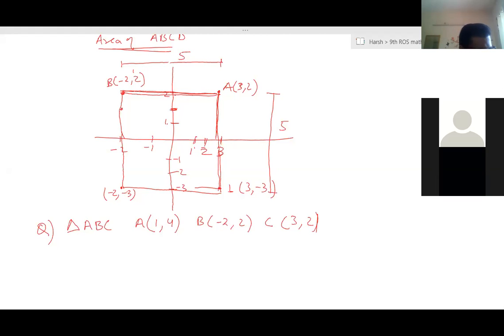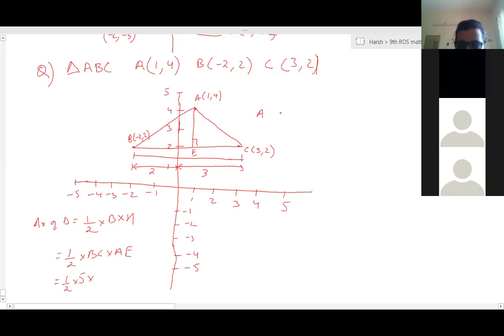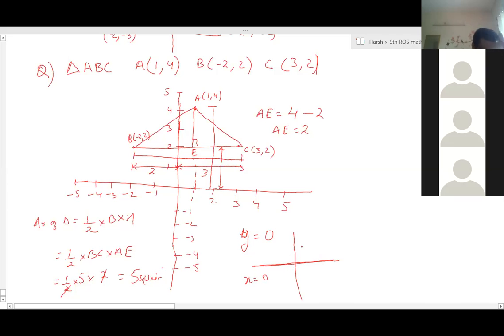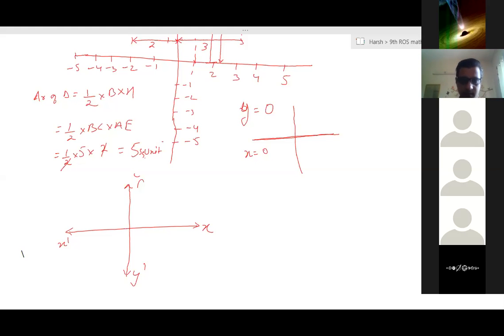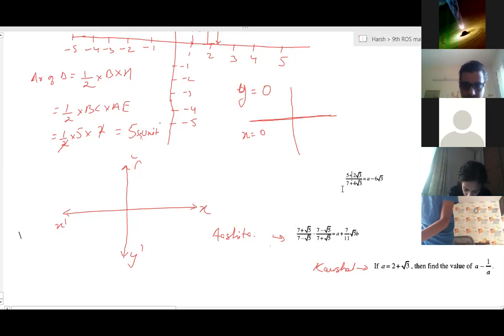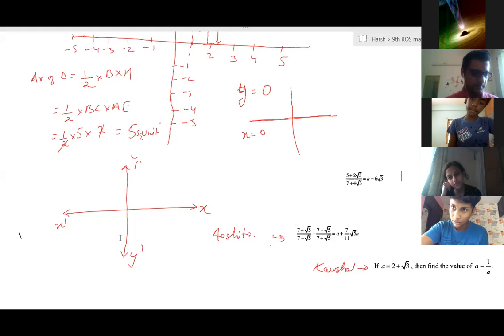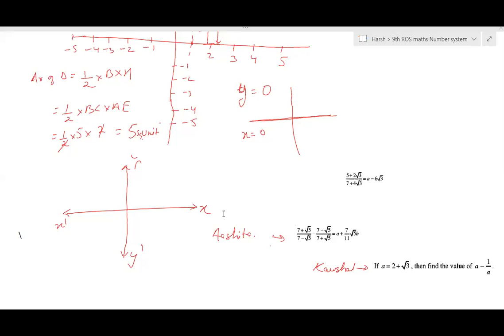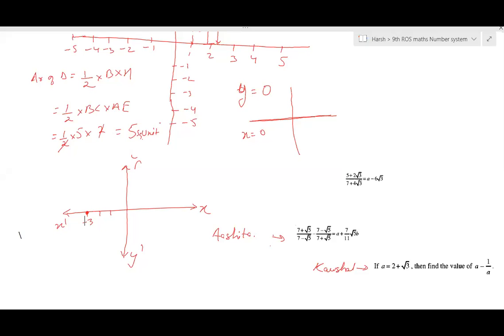9th NCFE +GCIS Coordinate geometry 14th May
9th NCFE +GCIS Coordinate geometry 14th May